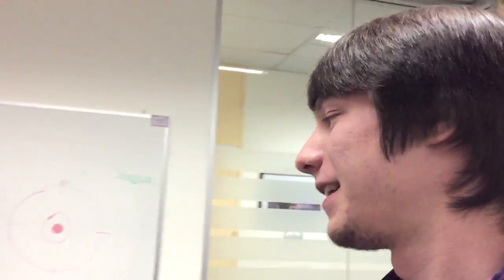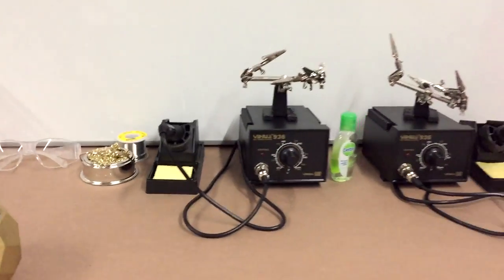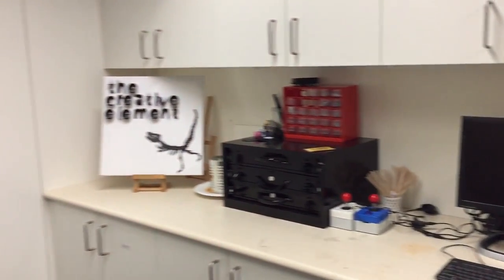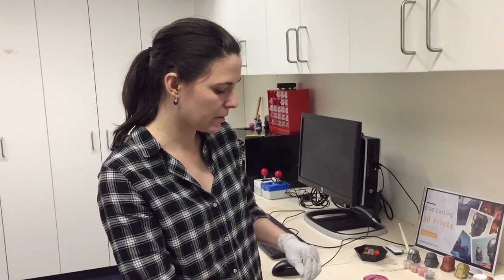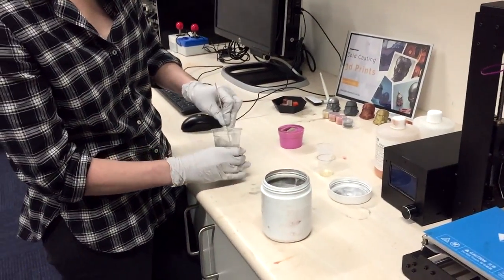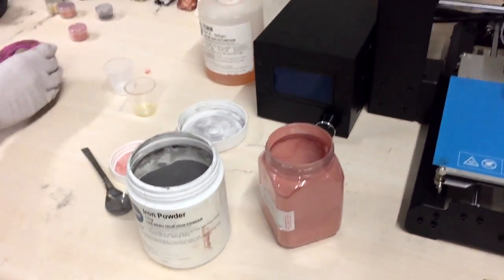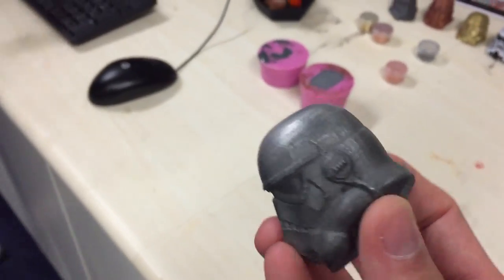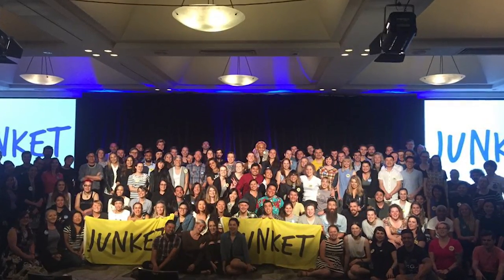Maker's Muse in Canberra - The Creative Element - 2015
Stepping out of my usual format for this week with Erica from The Creative Element. Learn a little about Makerspaces and Cold casting in this fairly casual office tour.

Makerspaces are starting to pop up around the world as part of Co-working spaces and it's really cool to see this starting to happen in Australia.

Erica's Website is still in Development - so get in touch via info(at)thecreativeelement.com.au